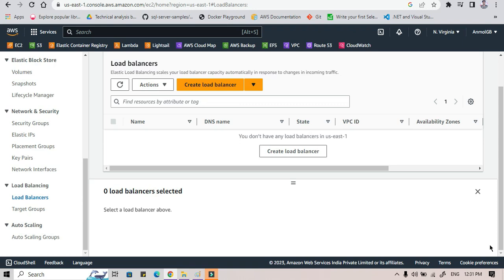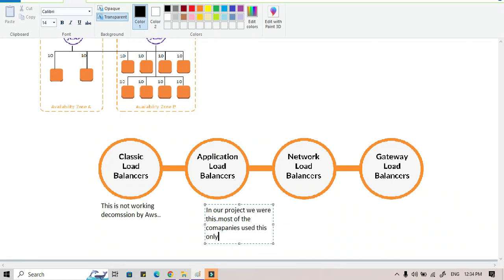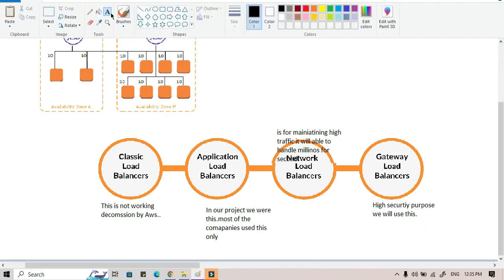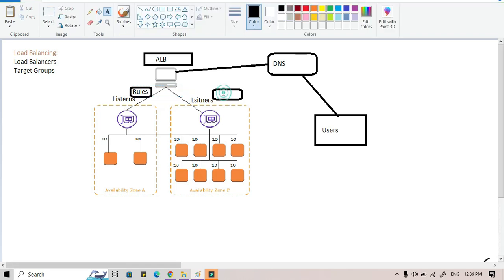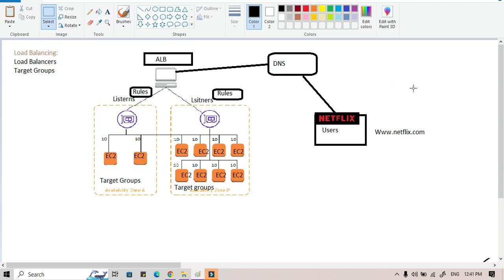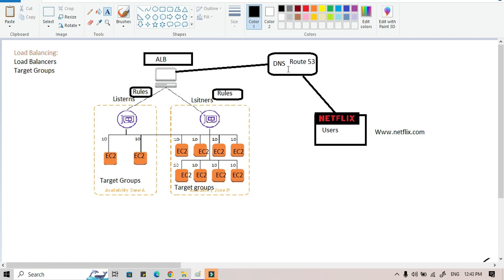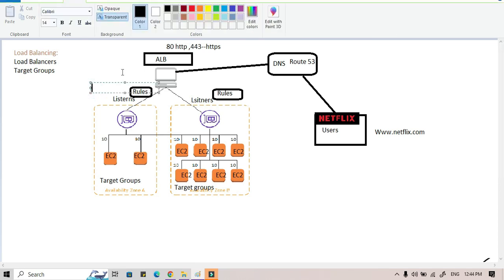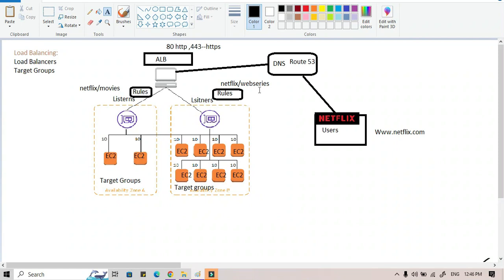What is AWS Elastic Load Balancer (ELB): Real Time Use Case.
elastic load balancer in AWS

Description:
Welcome to our comprehensive guide on mastering AWS Elastic Load Balancer (ELB)! In this in-depth video tutorial, we will walk you through everything you need to know about leveraging the power of AWS ELB to build scalable, high-performance, and fault-tolerant applications.

Whether you are an AWS beginner or an experienced cloud architect, this video is designed to cater to all skill levels. We will start with an introduction to load balancing concepts, understanding the importance of distributing incoming traffic across multiple EC2 instances for improved performance and reliability.

Next, we will delve into the different types of Elastic Load Balancers offered by AWS, including Classic Load Balancer, Application Load Balancer (ALB), and Network Load Balancer (NLB). You will gain insights into the unique features and use cases of each type, allowing you to choose the right ELB that best fits your application requirements.

Once we have a solid understanding of the ELB types, we will guide you through step-by-step setup and configuration of each load balancer type. You'll learn how to properly configure health checks, handle SSL certificates, set up target groups, and make informed decisions about routing and listeners.

We won't stop there! Our video will also cover advanced ELB features, such as sticky sessions, cross-zone load balancing, and integration with Auto Scaling, to help you optimize performance and achieve seamless scalability.

By the end of this tutorial, you'll be equipped with the knowledge and confidence to design, deploy, and manage your load-balanced applications effectively on AWS. Whether you're building an e-commerce platform, a content delivery network, or a high-traffic web application, mastering AWS Elastic Load Balancer is crucial for ensuring your infrastructure can handle the demands of today's digital landscape.

Get ready to take your AWS skills to the next level and build resilient, high-performance applications with AWS Elastic Load Balancer!

Regenerate response